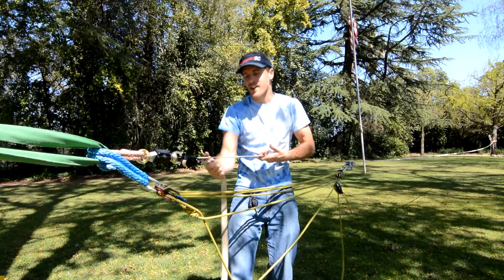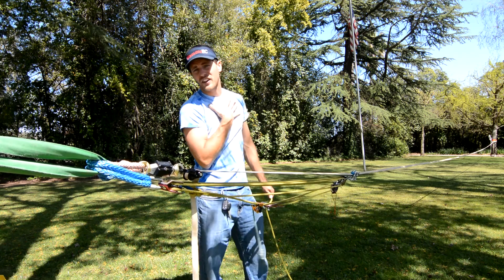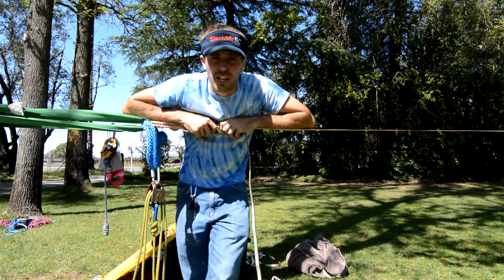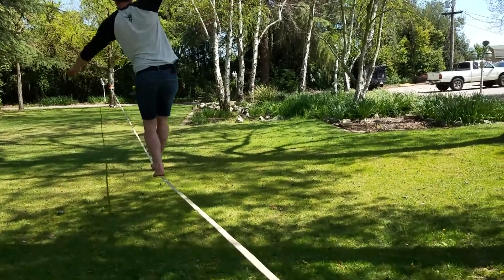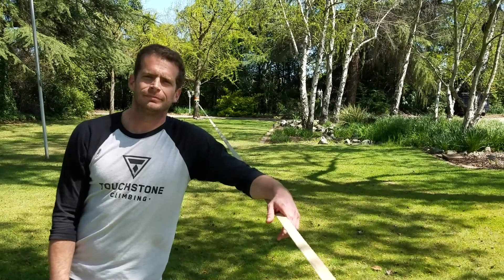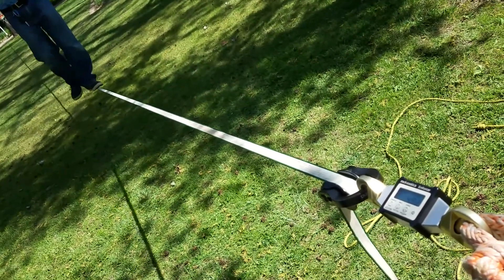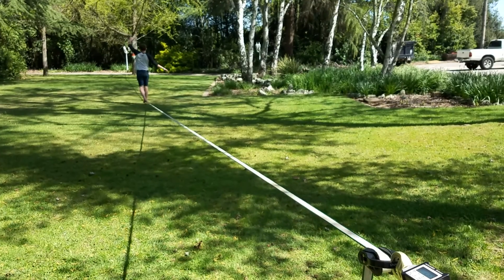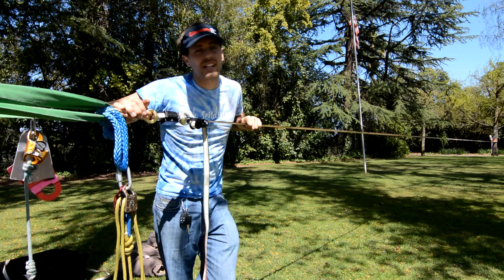Forces on a Slackline Anchor -How many kilonewtons of force do we have when we are slacklining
Michael Melner and I went longlining in the park to see what forces we would get on the dynomometer.

SLACKLINE TEST RESULTS
33 meter / 110 feet

Spider Silk (static webbing at 2%)
Before we got on 4.50KN
I weigh 155lbs / 70KG and created 6.2KN all the way up to 8kn when bounce walking
Mel weighs 187lbs / 84KG and created 6.44KN

Feather Pro (5% stretch at 5KN)
Before we got on 4.12KN
I weigh 155lbs / 70KG and created 5KN all the way up to 5.52kn when bounce walking
Mel weighs 187lbs / 84KG and created 5.22KN